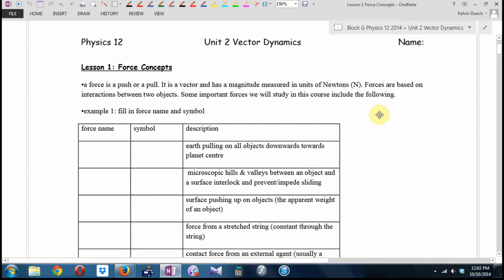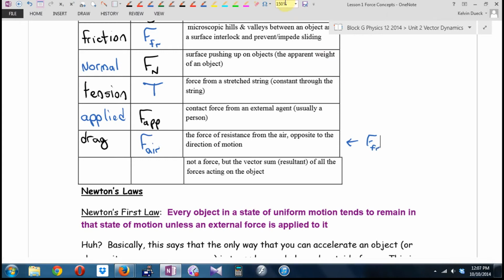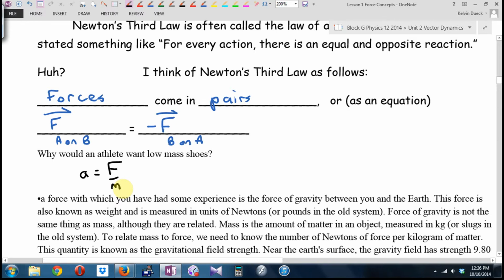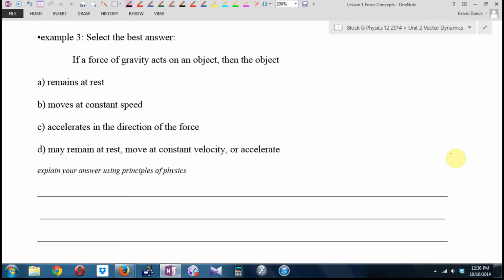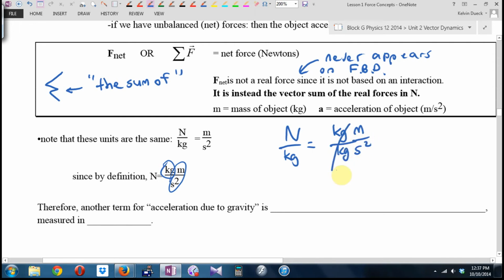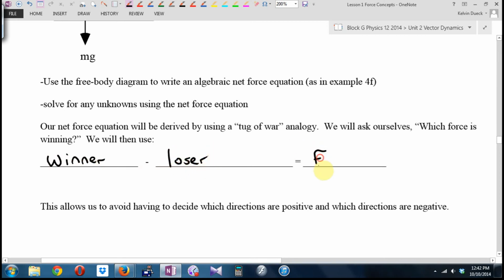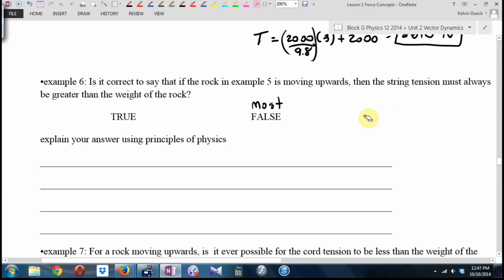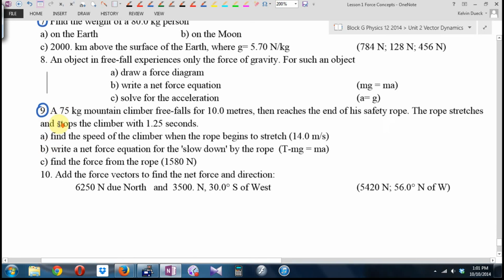Physics 12 U2L1 Force Concepts